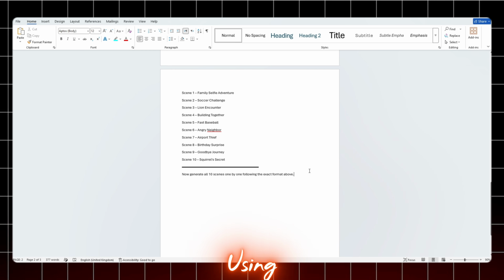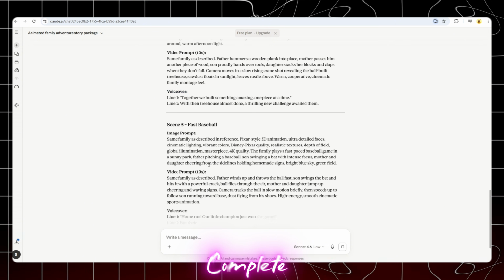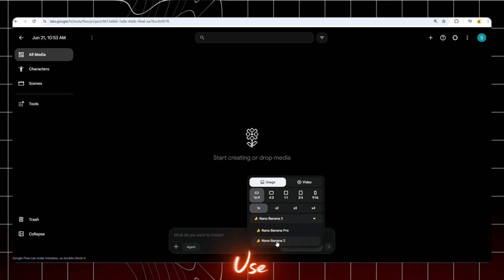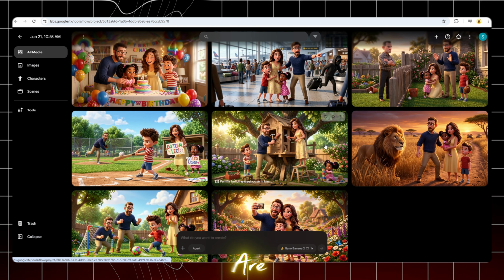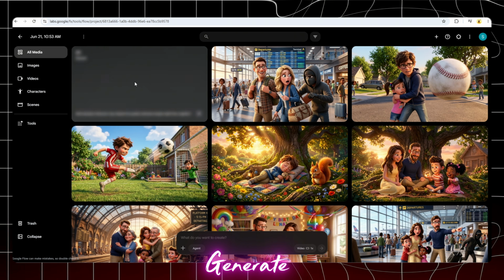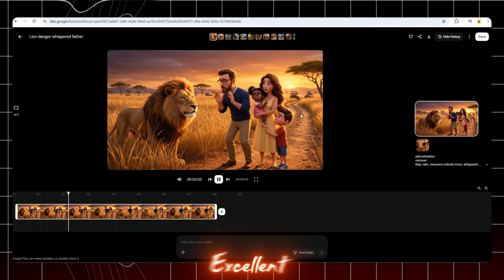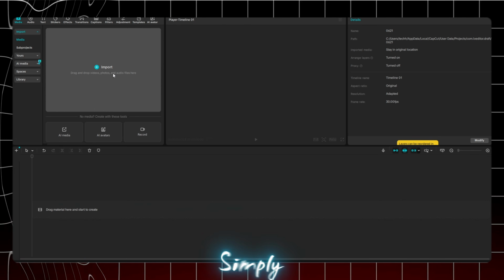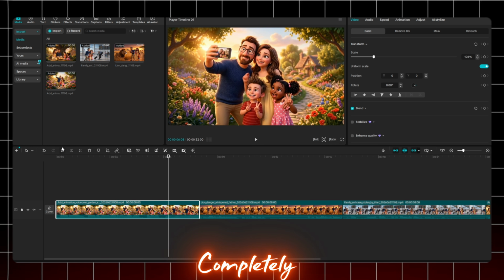Create Viral English Story Videos with FREE AI Tools (Step-by-Step 2026 Guide)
In this video, I will show you how to create viral English Story Videos using 100% FREE AI Tools. Learn how to generate consistent characters, create cinematic story scenes, generate AI videos with voiceovers, and edit everything professionally for YouTube.
This complete step-by-step tutorial covers:

✅ Finding a profitable English Story niche
✅ Generating story scenes with Claude AI
✅ Creating consistent AI characters
✅ Generating high-quality AI images
✅ Turning images into animated videos
✅ Adding voiceovers automatically
✅ Editing the final video in CapCut
✅ Creating a monetizable storytelling channel
Whether you're a beginner or an experienced creator, this method can help you build a professional AI Story Channel using free tools.
🔥 FREE AI TOOLS USED IN THIS VIDEO
👉 Claude AI:
🚀 Topics Covered:
AI Story Videos
English Story Channel
Flow AI Tutorial
Character Consistency
AI Storytelling
Faceless YouTube Channel
YouTube Automation
CapCut Tutorial
English Learning Stories